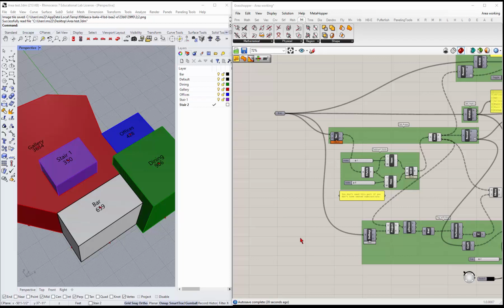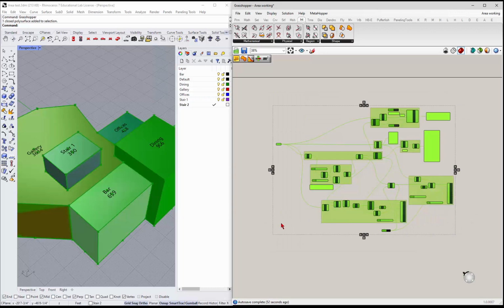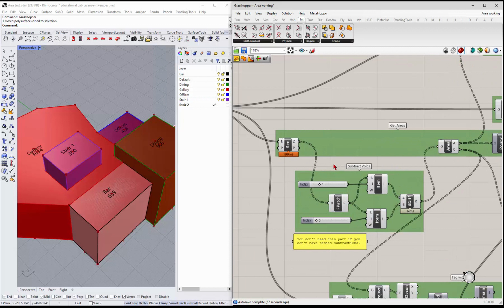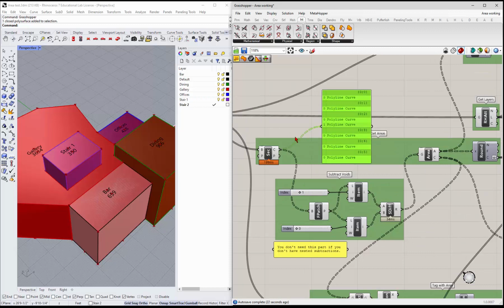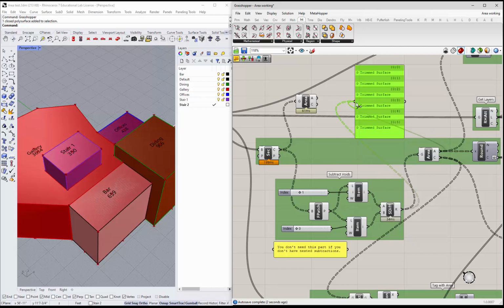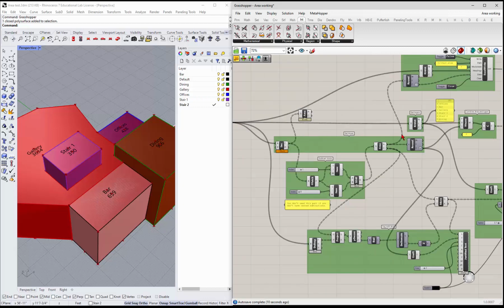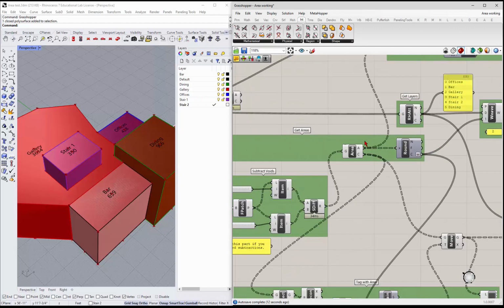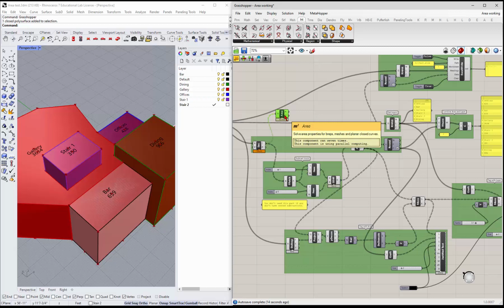Rhino Polysurface Areas with Grasshopper with nested subtraction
Option for nested solid area resolution in Rhino with Grasshopper

Link to Image of definition with additional sorting option.